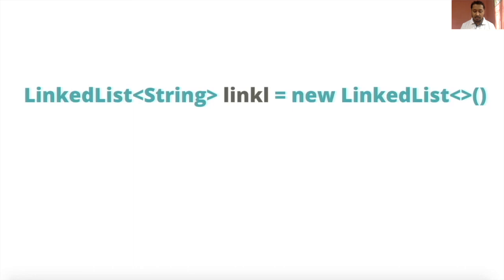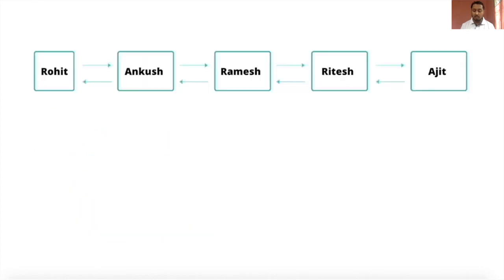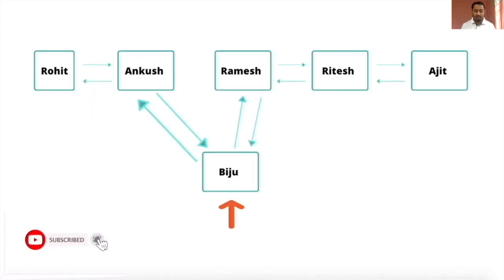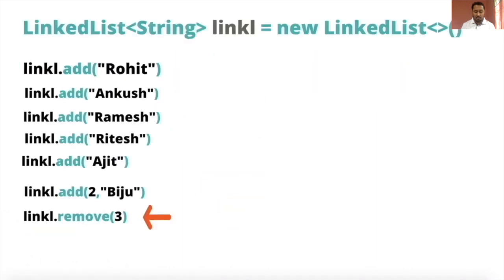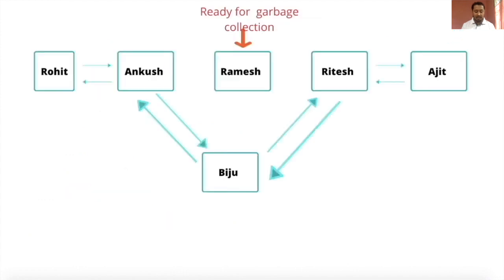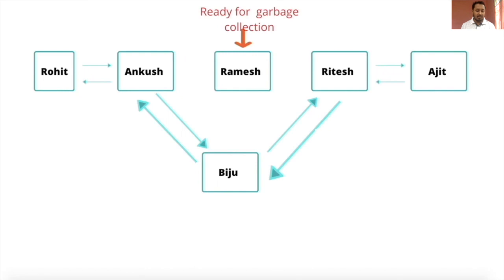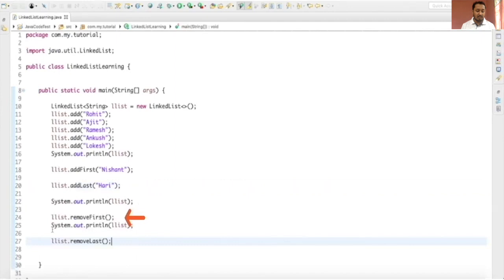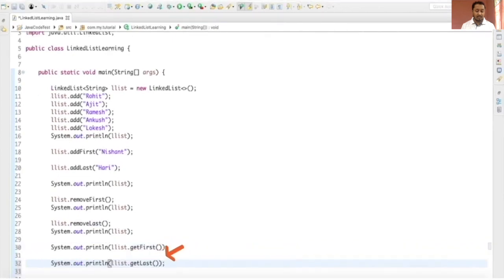LinkedList Java || LinkedList data structure || LinkedList java tutorial || LinkedList java class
This video is part of the playlist "Java Collection Framework" .

data structures and algorithms questions and answers ,